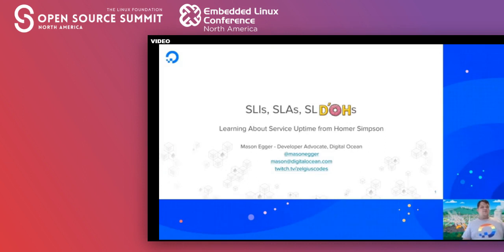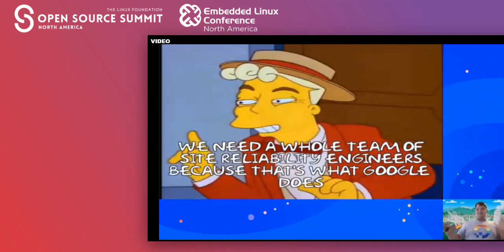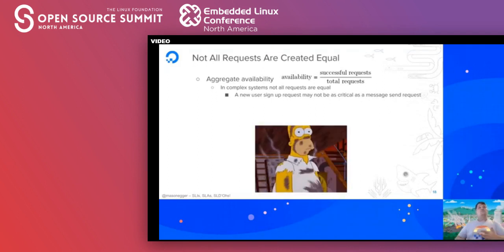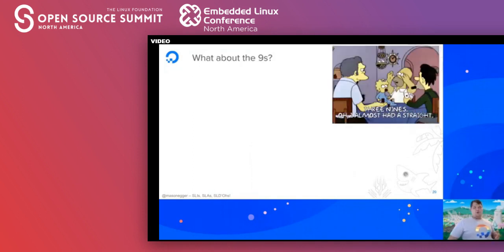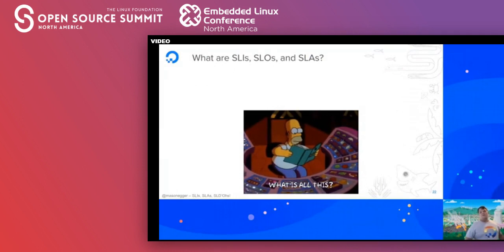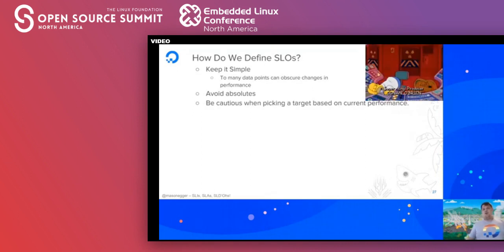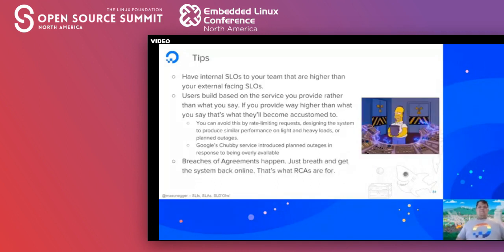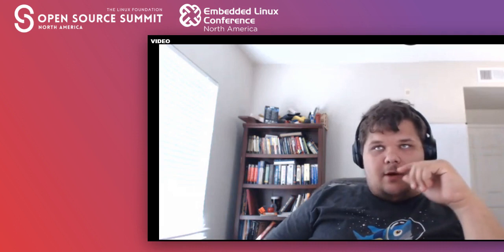SLIs, SLAs, SLD’OHs! Learning About Service Uptime from Homer Simpson - Mason Egger, DigitalOcean